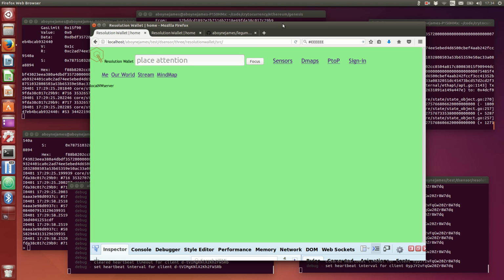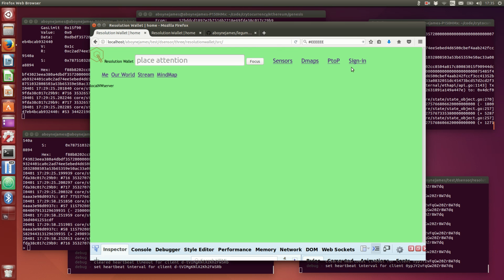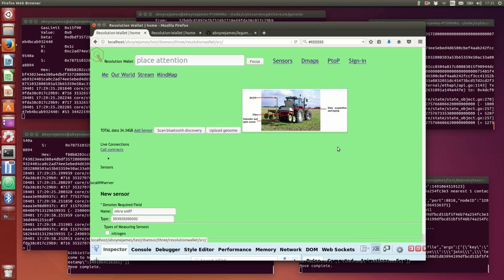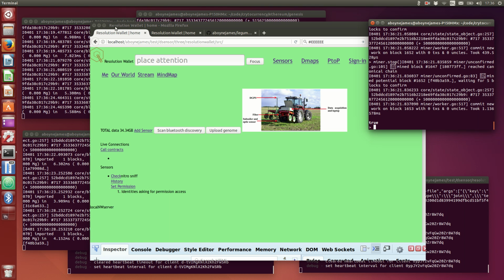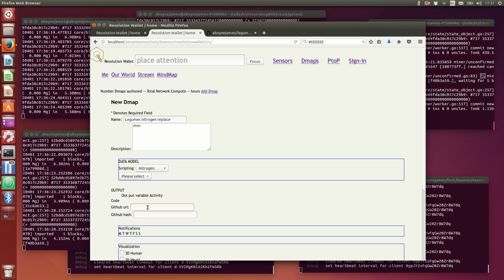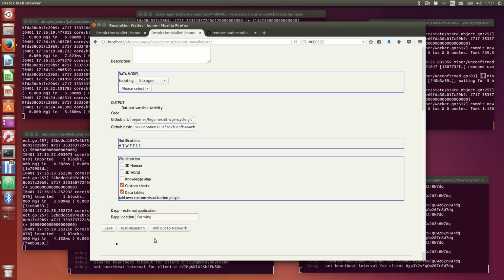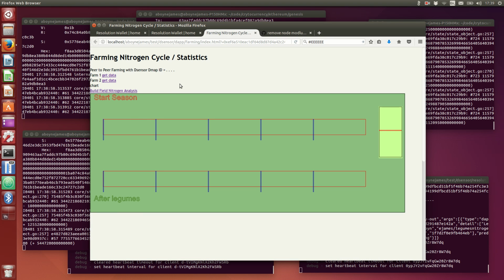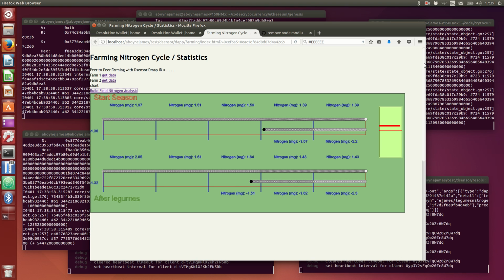decentralised farming nitrogen demo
A look at how farming and agriculture science can be conducted on the blockchain.